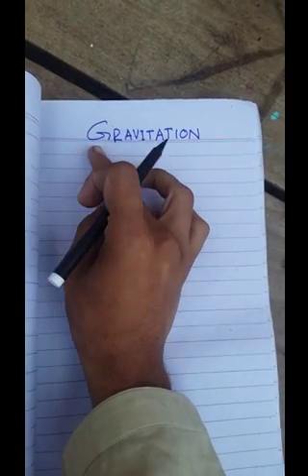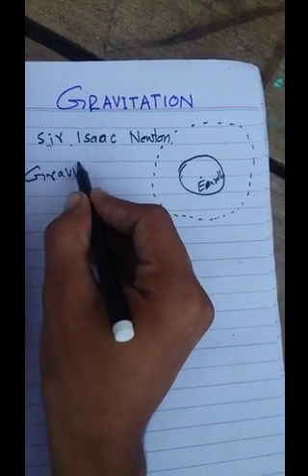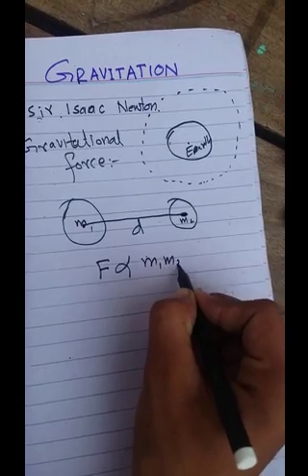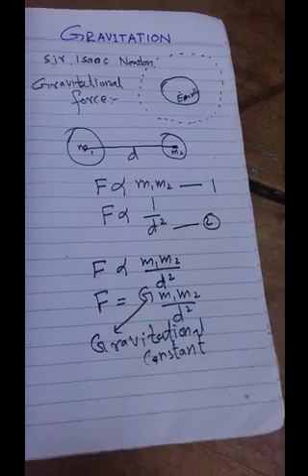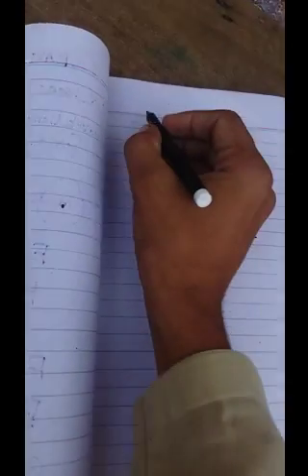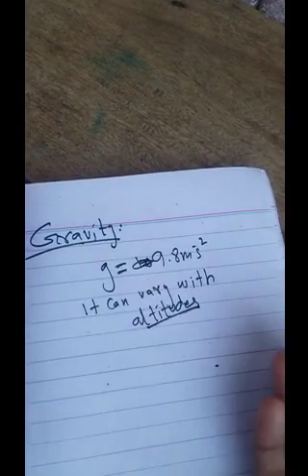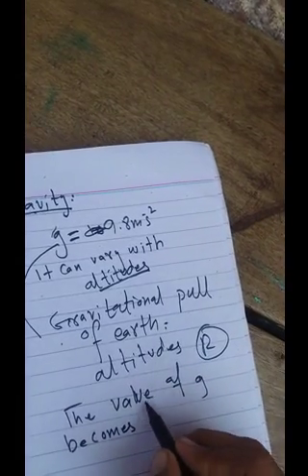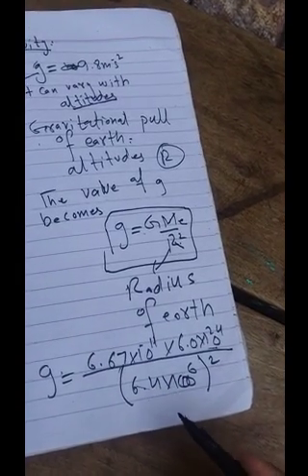Force of gravitational or Gravitational law